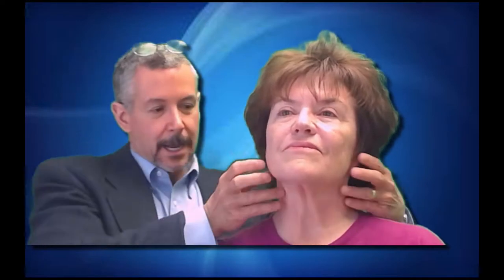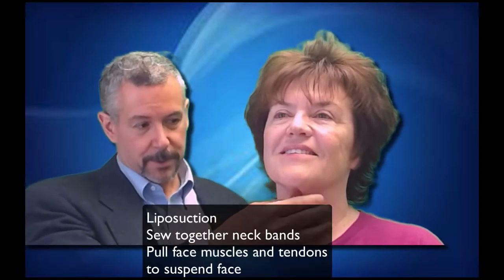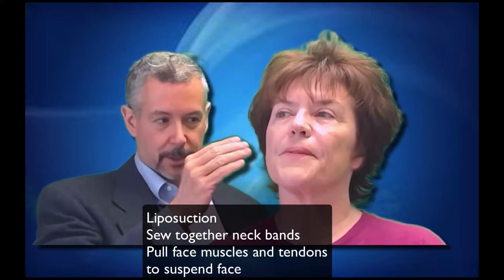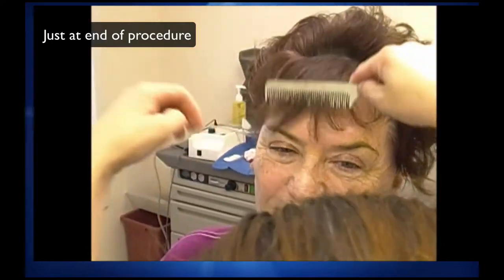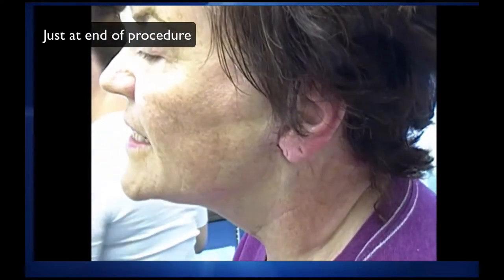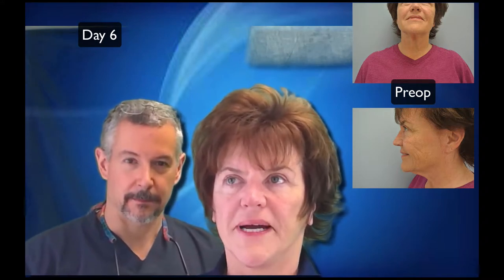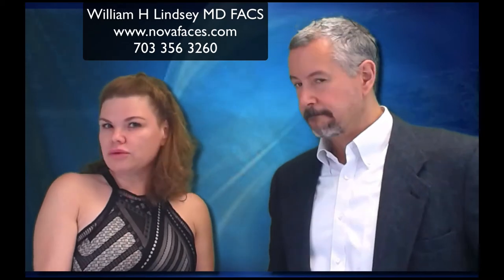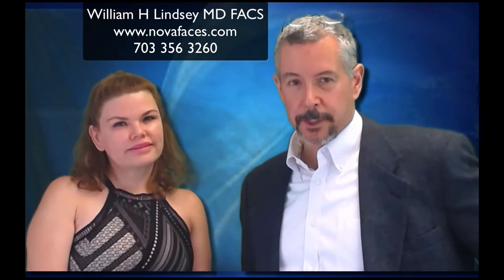Michelle's Facelift with Dr. Lindsey | Washington | McLean | Virginia | DC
Watch Michelle get a Short scar facelift with Dr. Lindsey in Washington.  She is interviewed before, just after, and a week out from her minilift.

0:39 preop interview

1:35 exactly what we do during the procedure

2:30 patient talking just after facelift

3:20 patient interview a week after minilift